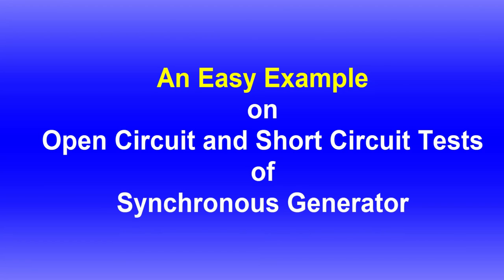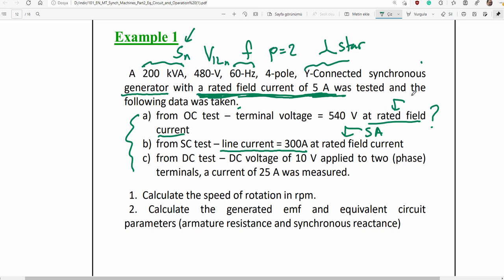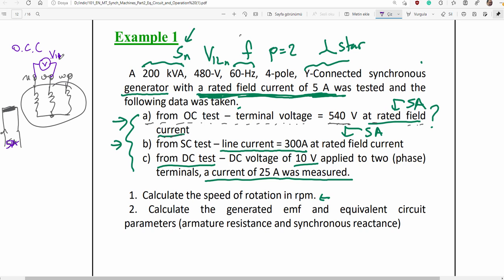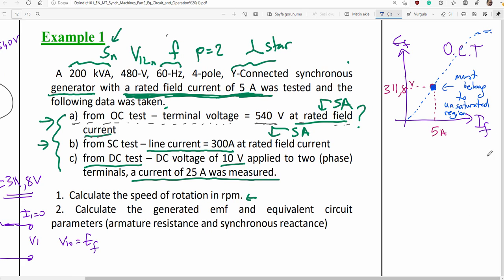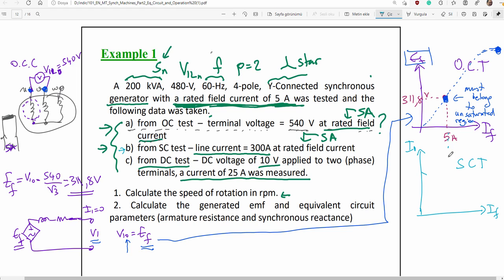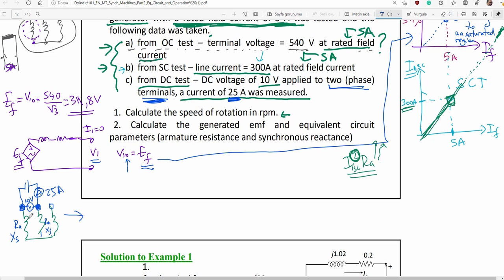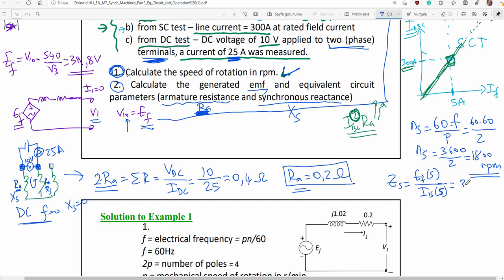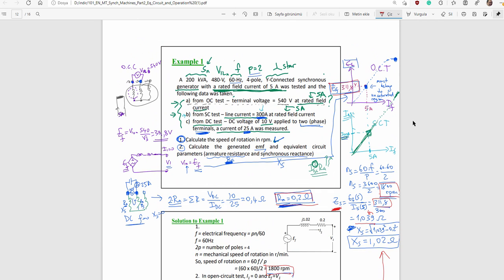An Easy Example on Open Circuit and Short Circuit Tests of Synchronous Generator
A piece of record from a live course session.

This video is out of list and will be deleted after the term complited.